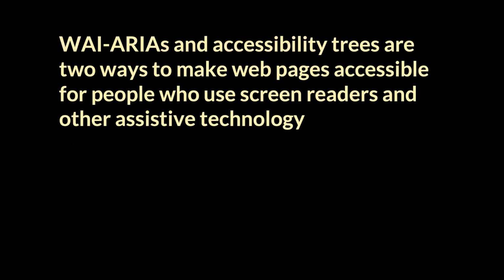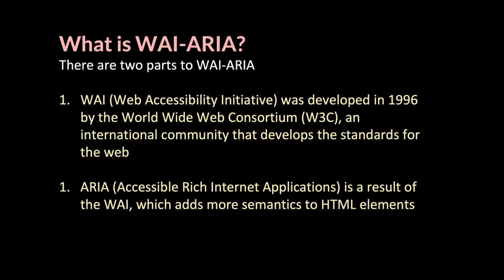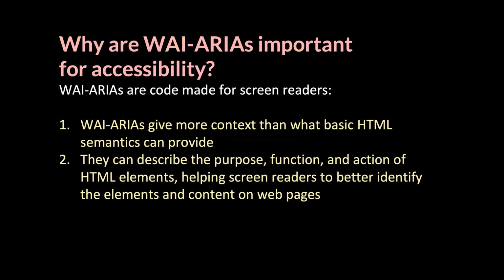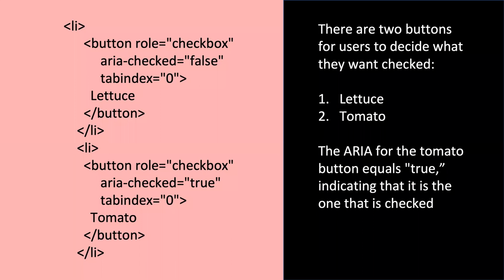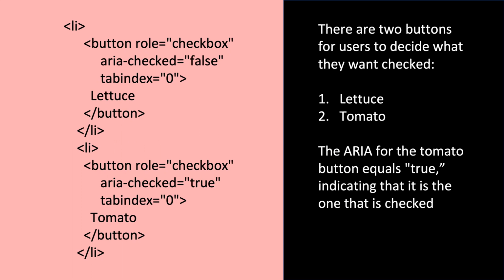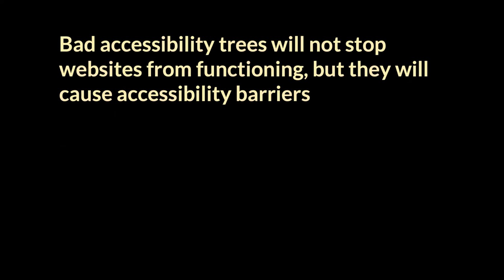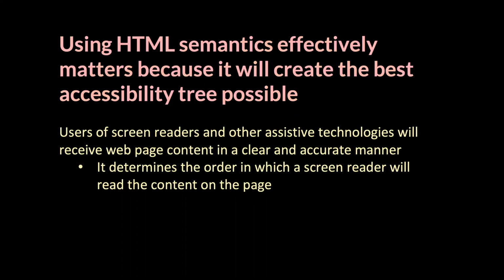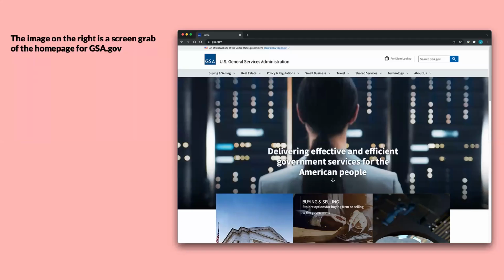WAI ARIA and Accessibility Tree